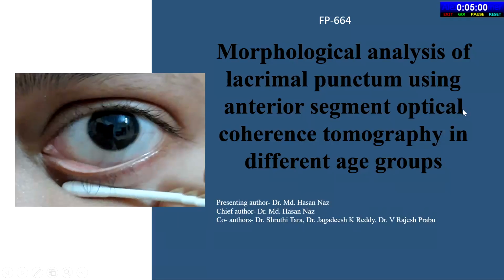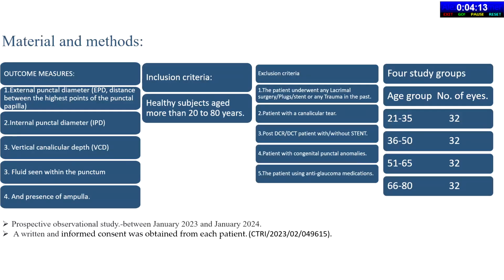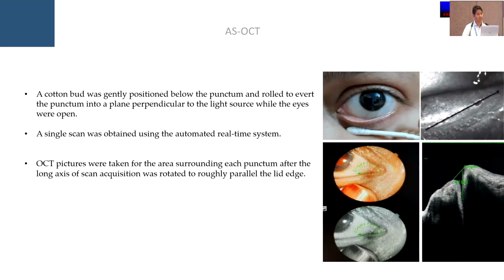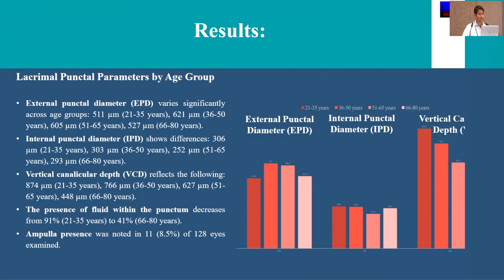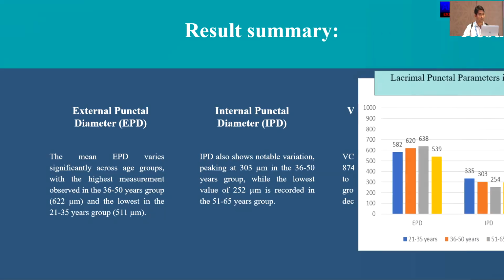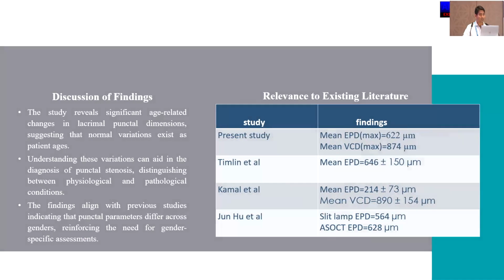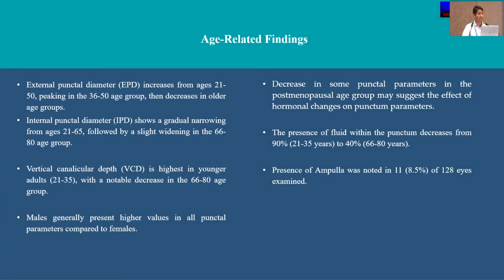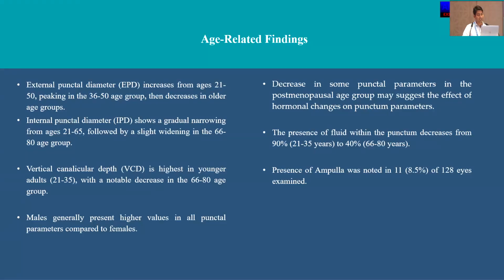AIOS2025 PPP Orbit FP664 Dr Md Hasan NAZ Morphological Analysis of Lacrimal Puncta Using As OCT in D